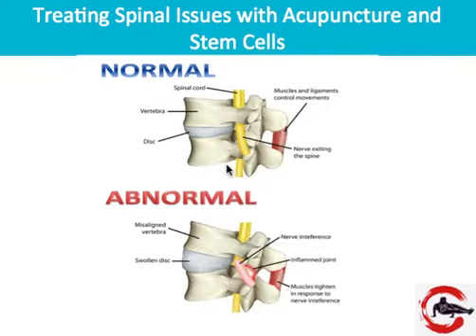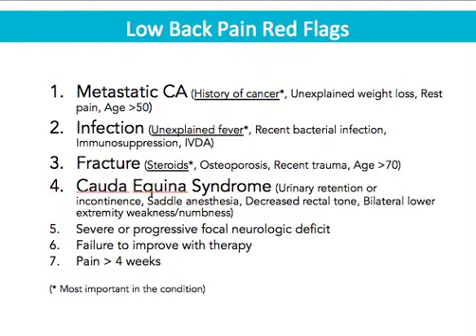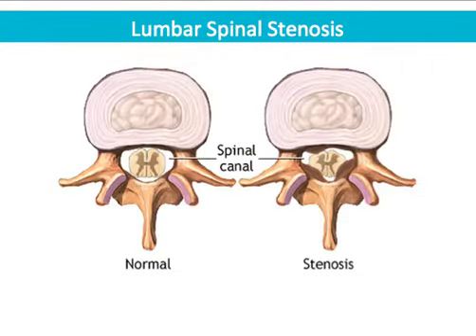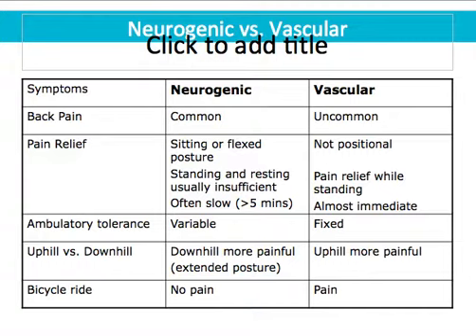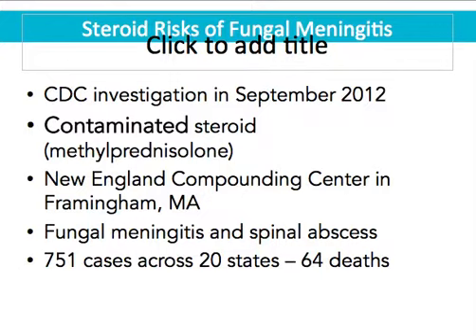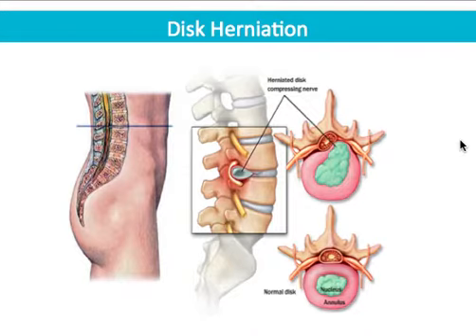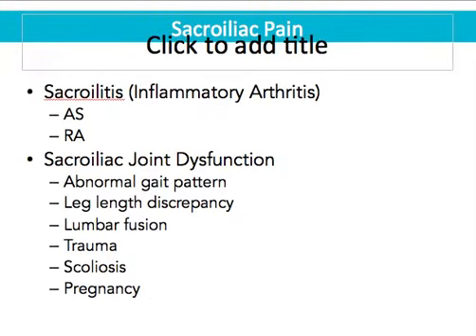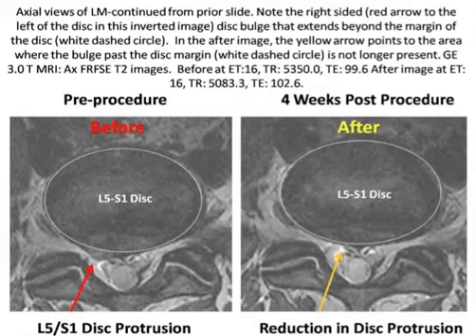Low Back and Spinal Injections with Stem Cells